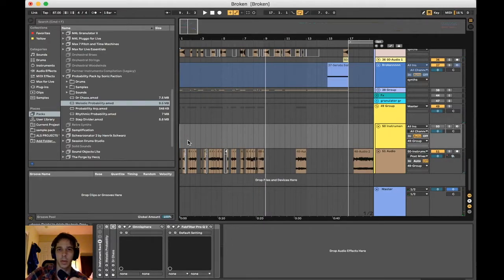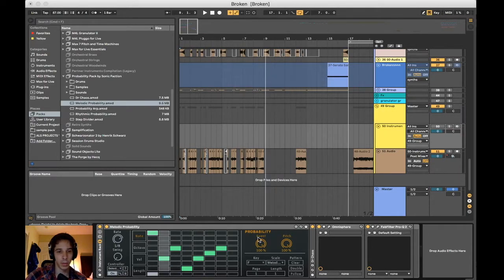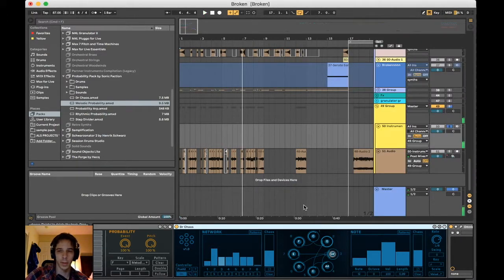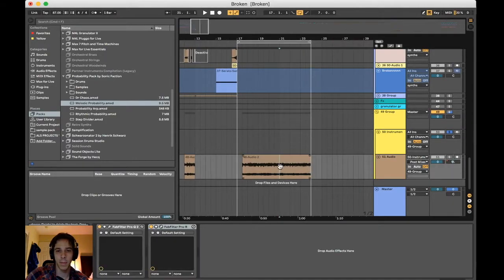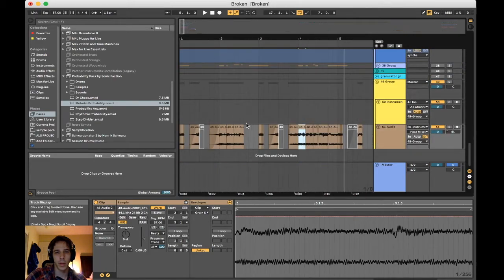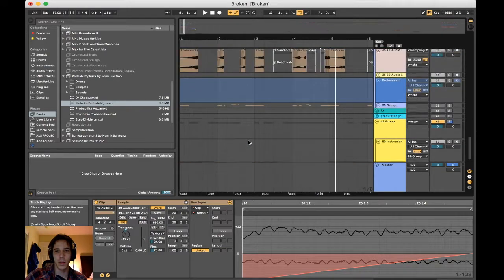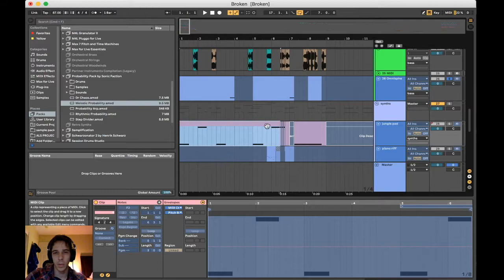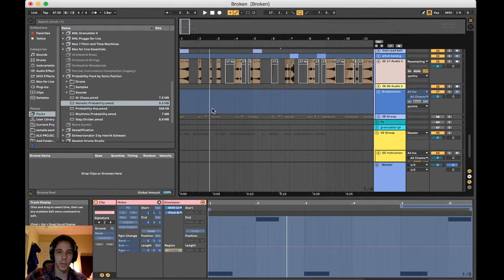Riffs and Resampling in Context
Using Live 10's new Probability plugins along with Resampling audio to Create a Synth Line. Applicable to bass and percussion as well!

MEDIA
Spotify.com/Alckemy

-Join for a free New Year’s Sample Pack!